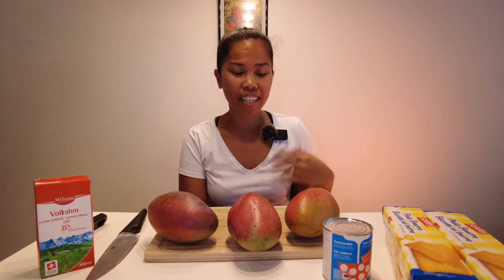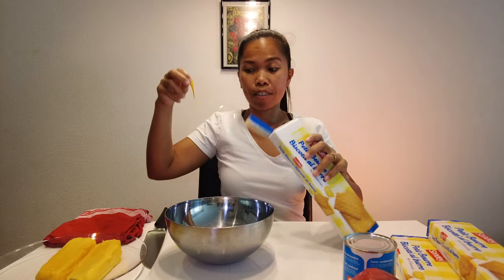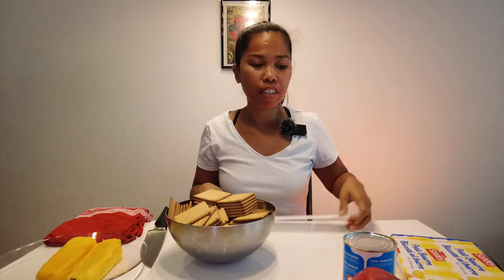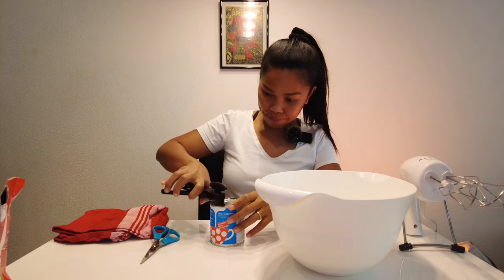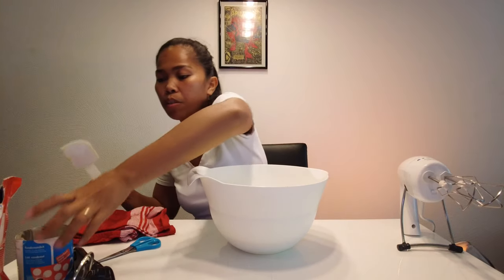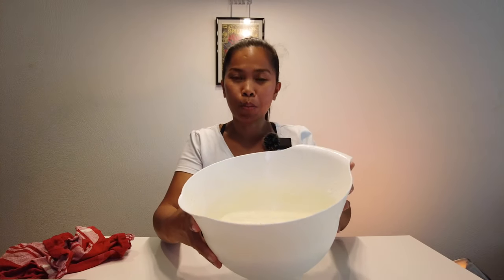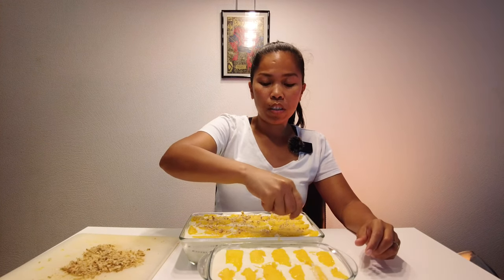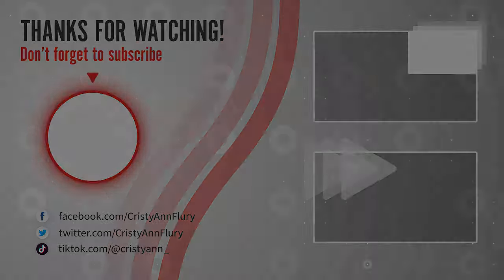Vlog 64 - Filipino Icebox Cake Dessert: Mango Graham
Hello everyone,

It's cooking time! Today, I will be making a delicious Filipino dessert called Mango Float or Crema de Mangga. This is a chilled cake dessert that is perfect for any occasion. If you're interested in learning how to make it, I encourage you to watch the video.

Mango Float
Mango float or crema de mangga is a Filipino icebox cake dessert made with layers of ladyfingers (broas) or graham crackers, whipped cream, condensed milk, and ripe carabao mangoes. It is chilled for a few hours before serving, though it can also be frozen to give it an ice cream-like consistency. It is a modern variant of the traditional Filipino crema de fruta cake. It is also known by various other names like mango refrigerator cake, mango graham float, mango royale, and mango icebox cake, among others. Crema de mangga is another version that additionally uses custard and gulaman (agar) or gelatin, as in the original crema de fruta.

Mango float can also be made with various other fruits like strawberries, pineapple, bananas, and cherries, among others. Combinations of different fruits result in a version closer to the original crema de fruta.

About me:
My name is Cristy Ann, but you may call me Ann.
I am a Filipina currently residing in Switzerland, exploring the beauty of this country. 😊

I began creating these videos as a means of expressing myself while searching for a job opportunity. If you enjoy my content or simply wish to support me, please consider liking, watching, and sharing my videos. Your support means a lot to me.

I appreciate your support. ☺️
Mabuhay🇵🇭🇨🇭